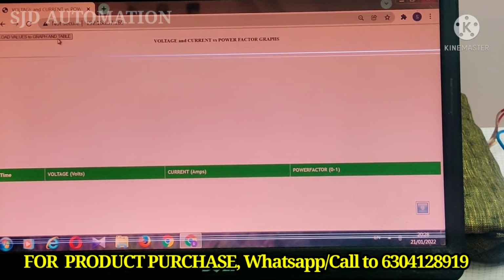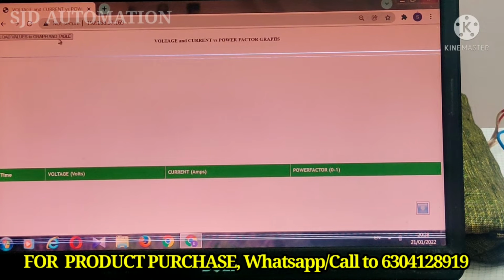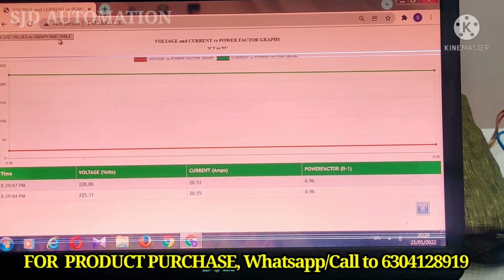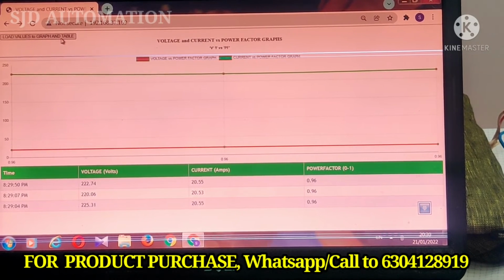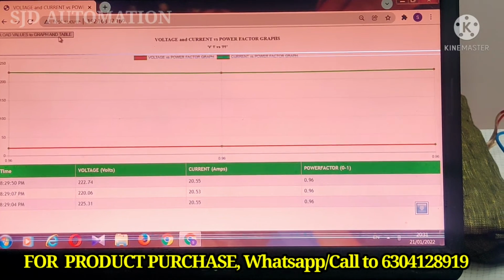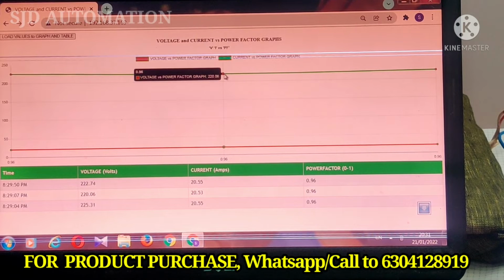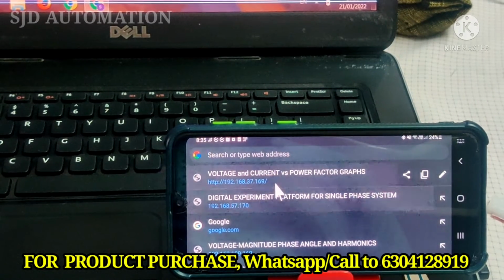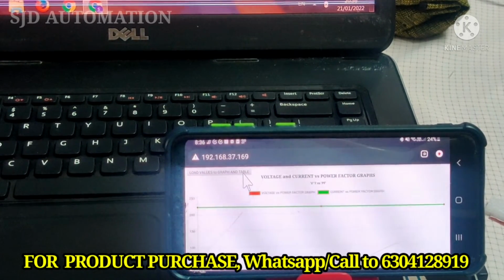Drawing Real-Time Characteristics between any Electrical Parameters of any Electrical System by IoT